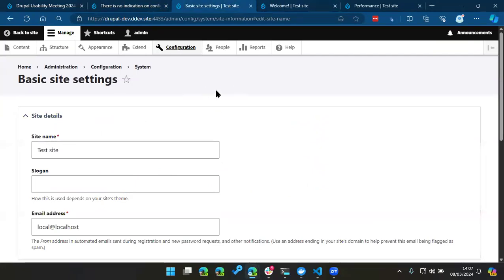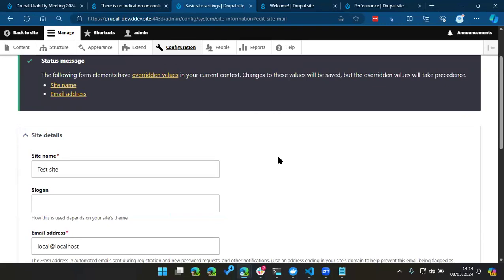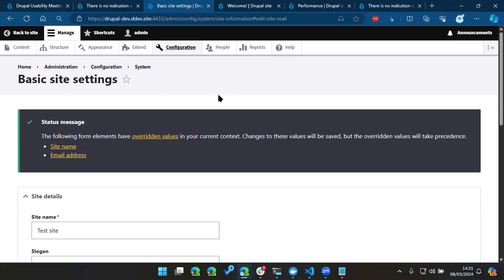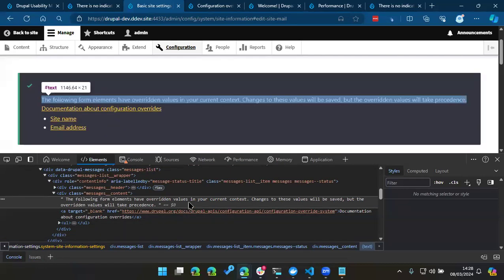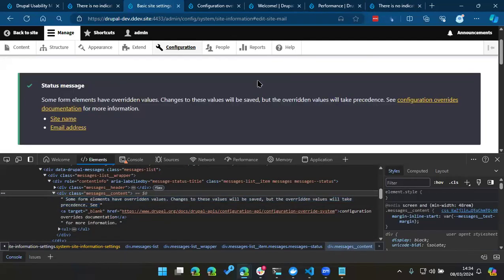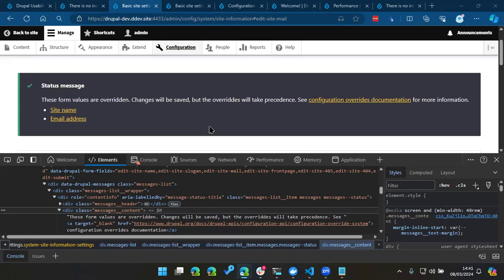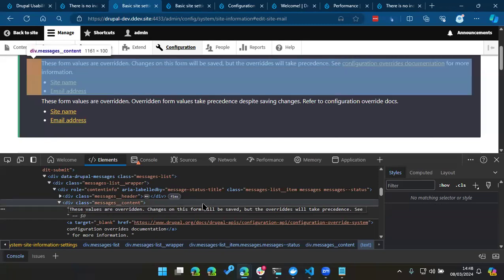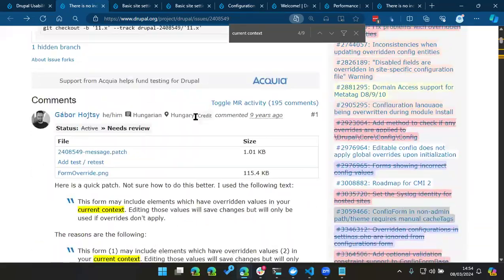Drupal Usability Meeting - 2024-03-08